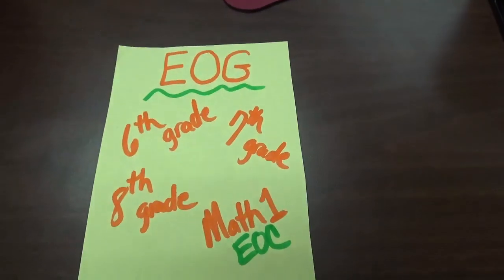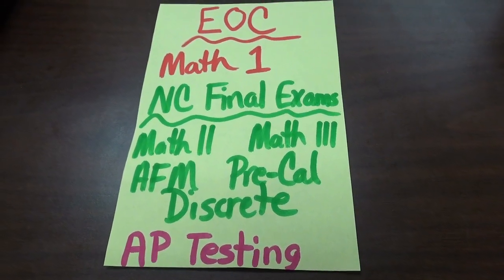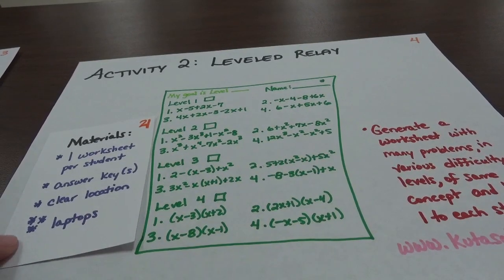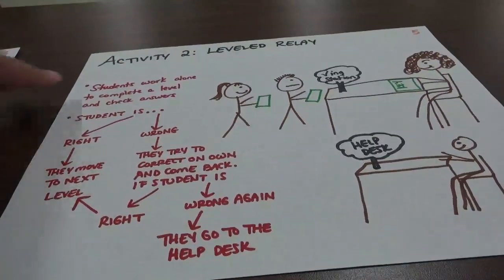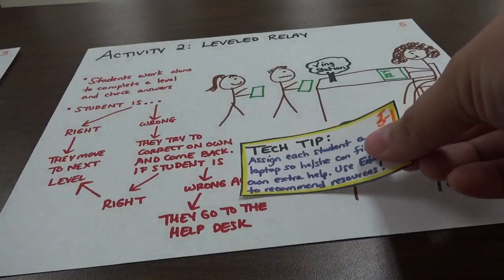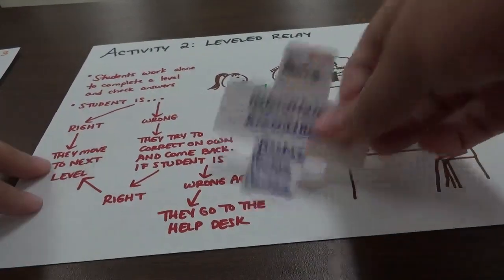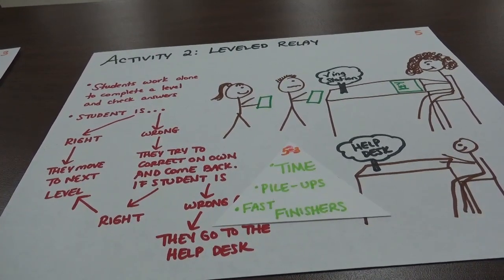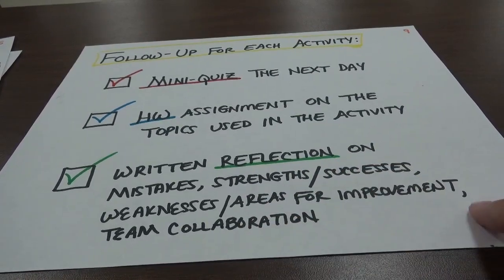Leveled Relay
Rios Activity 2